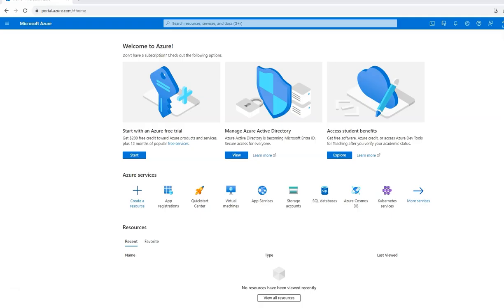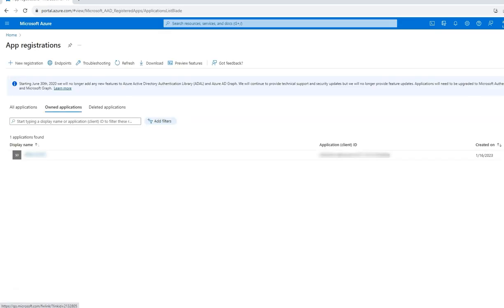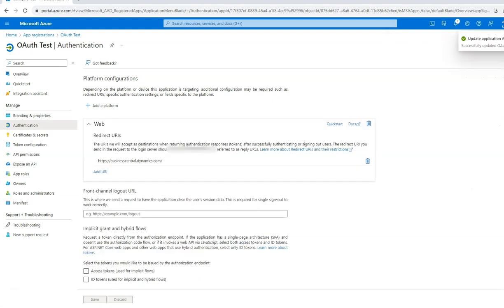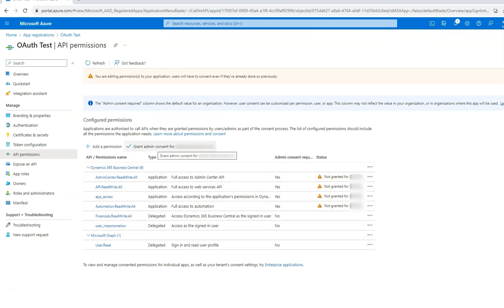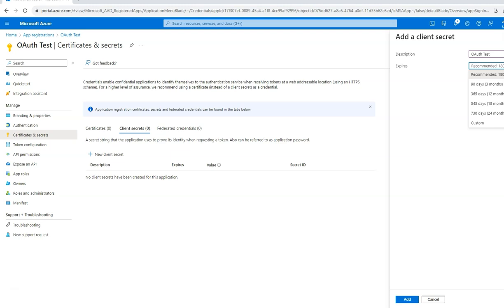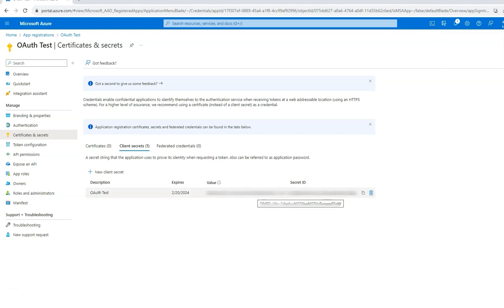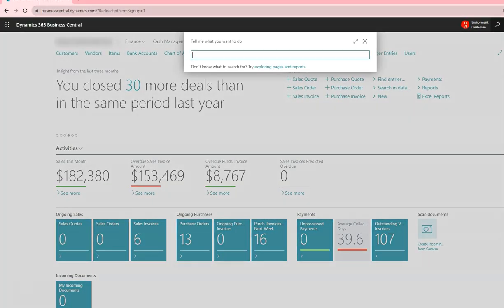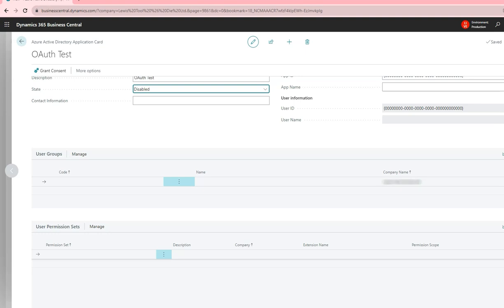How to Generate an OAuth Key for Business Central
With web service access keys deprecated in Business Central Online, this guide shows administrators how to create a new application in Azure, configure API permissions, grant admin consent, and generate a client secret for secure access. It also covers setting up the OAuth key within Business Central and configuring user permissions to ensure proper access.

0:09 Introduction
0:32 How to Generate an OAuth Key
4:14 Outro

Book a one-on-one 30-minute call with one of our experts